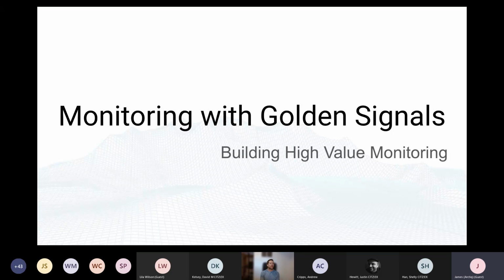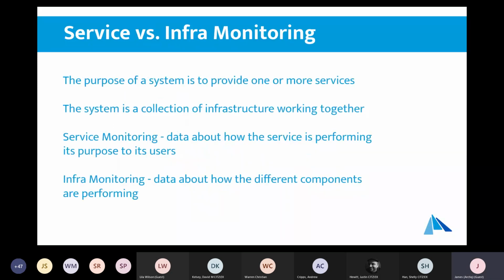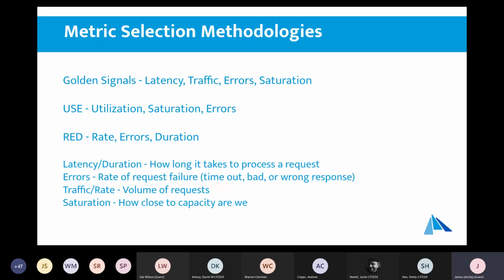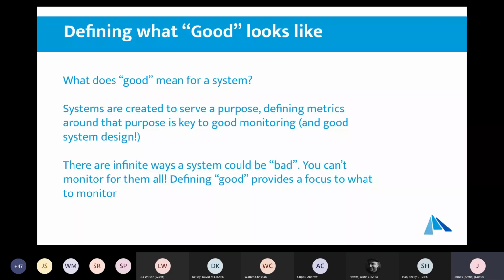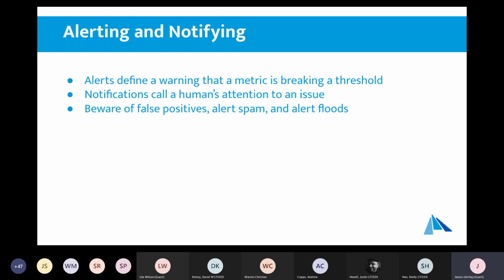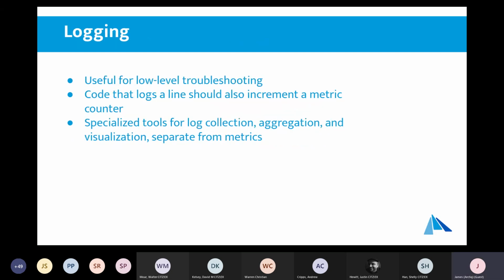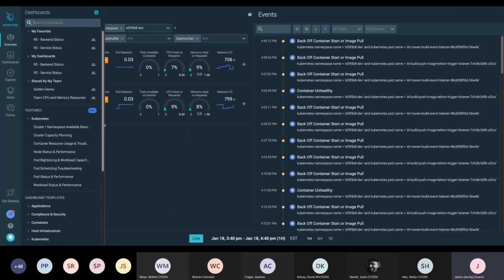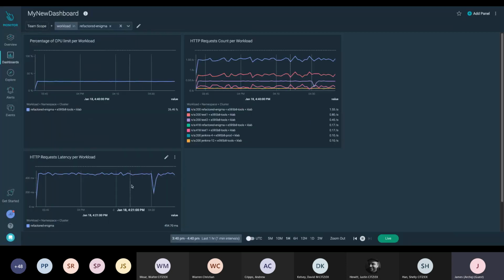Demo #11: Four Golden Signals for App Monitoring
This video covers some basic principles and best practices for building successful monitoring and alerting systems for apps hosted on the BC Gov’s Private Cloud Openshift Platform using Sysdig Monitoring Services. The presentation is based upon the Four Golden Signals for Monitoring concepts developed by Google’s SRE teams.